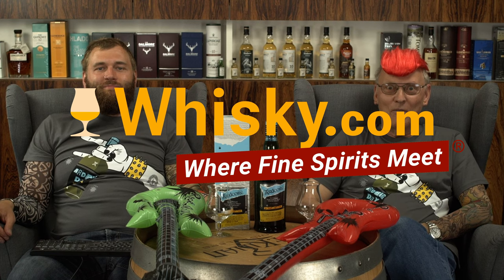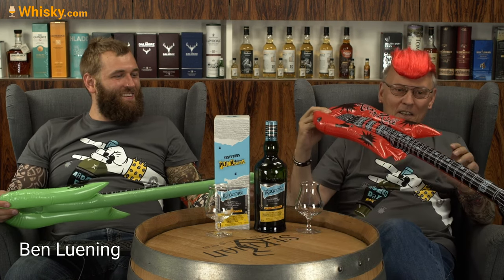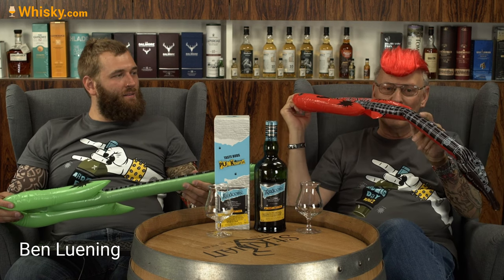Ardbeg Ardcore | Whisky Review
Nosing 06:50
Whisky.com reviews the Ardbeg Ardcore. Ardbeg launches a new limited edition for the Ardbeg Day. The Ardcore is a whisky with a punk rock attitude and rebels against many whisky rules. It is based - as the first Ardbeg ever - on deep black roasted barley malt. This rebellious attitude in production also sets the spirit of Ardbeg Day 2022, where the proverbial 'punk goes'. The Ardbeg Ardcore is extremely unconventional, distinctive and very rich.